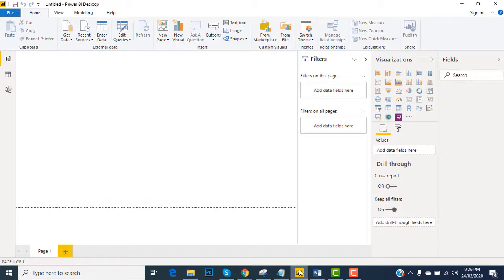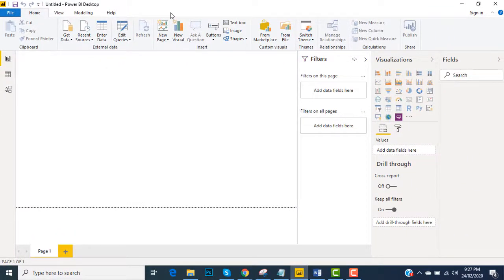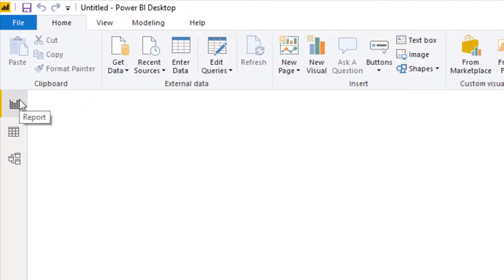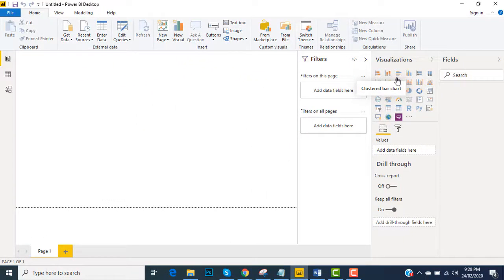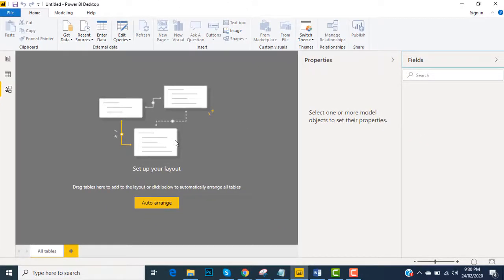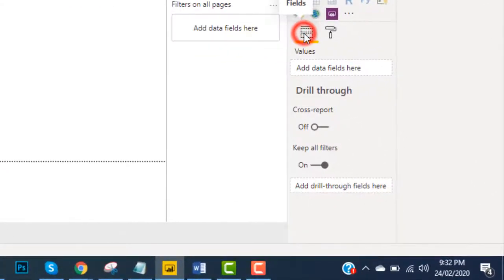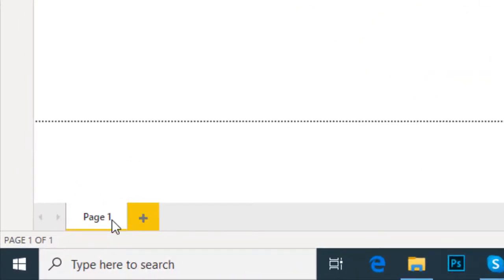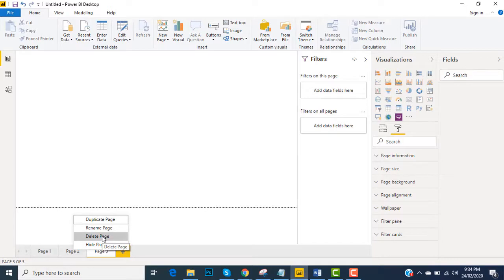Power BI Tutorials for Beginners - Interface and Tools - 03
This is the new series of learning Microsoft Power BI Desktop. Explore new tools and how we can take advantage of Power BI Desktop to create compelling and interactive dashboards.